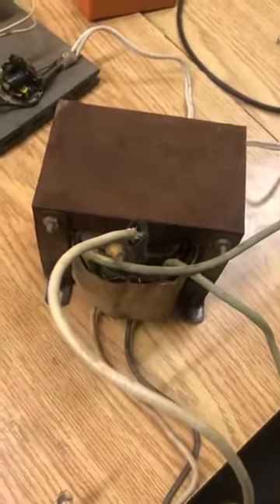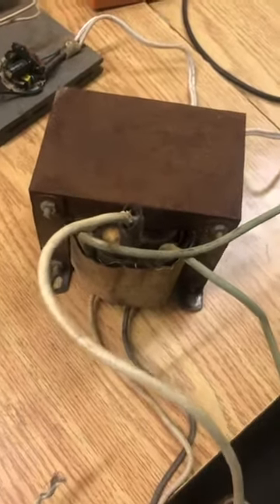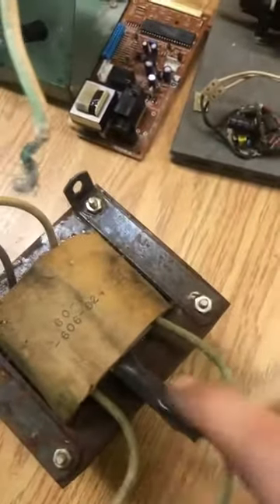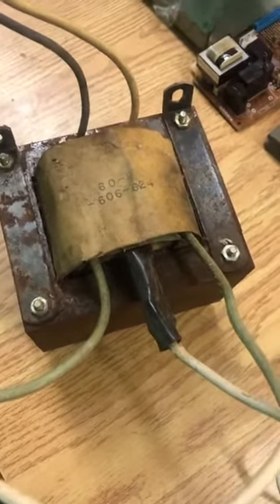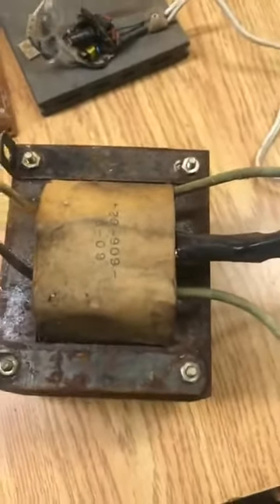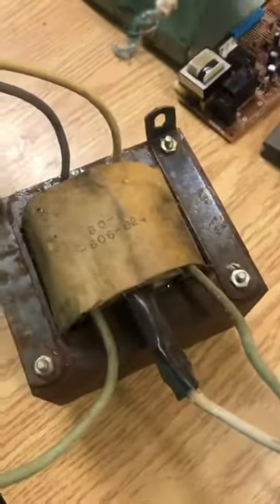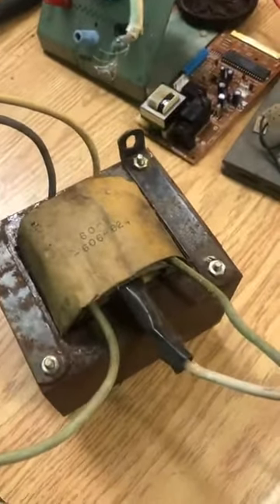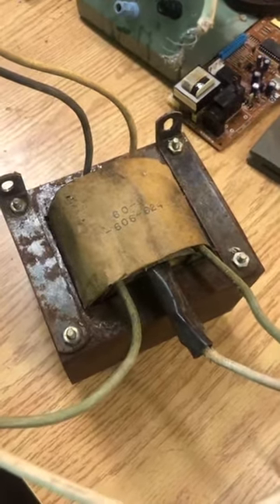Amped up ring time resonator project